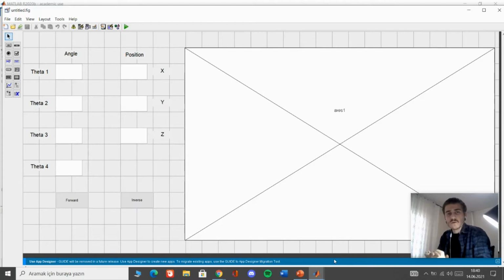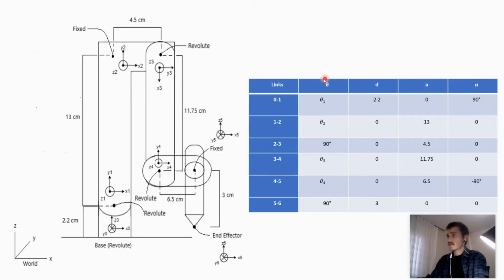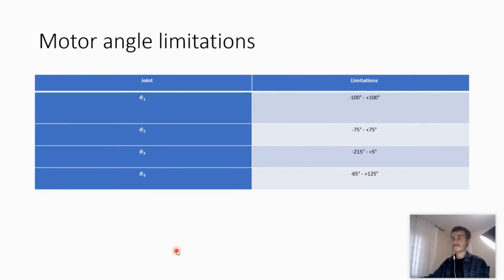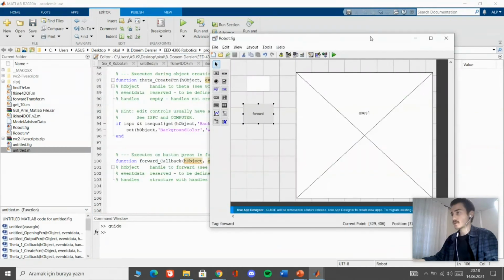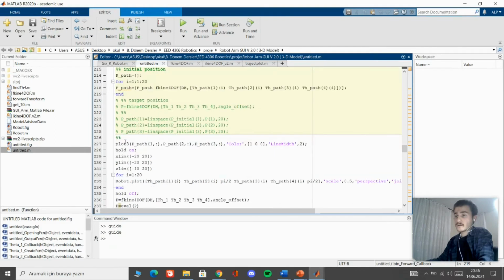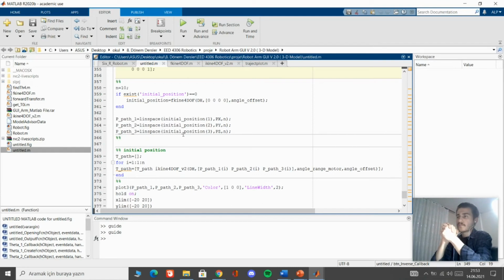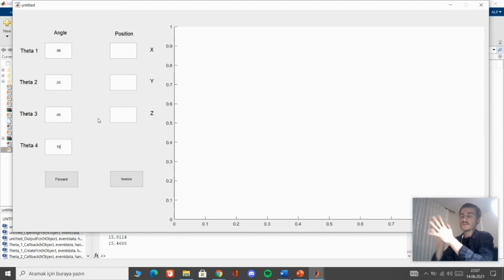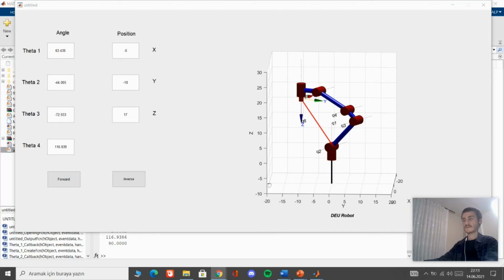Creating simulation environment for 4DOF robotic arm [Peter Corke Robotics Toolbox] [Matlab GUI]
In this video, a 3D simulation environment was prepared for the simulation of a 4 DOF robotic manipulator with using Peter Corke Robotics Toolbox. A GUI (Graphical User Interface) was prepared for take motor angles or position values of the robotic manipulator and observe the simulation.

You need to install Peter Corke Robotics Toolbox to use these codes. You can write "startup_rvc" to command window. You need to start this toolbox before the run the code.

If you need the forward and inverse kinematics function codes please check out this video: